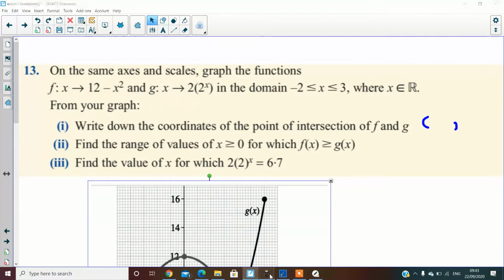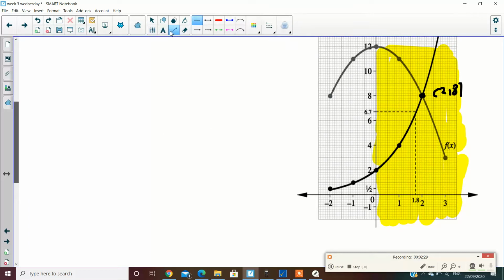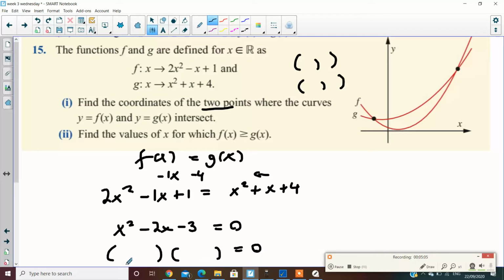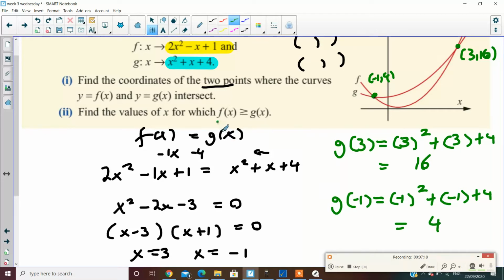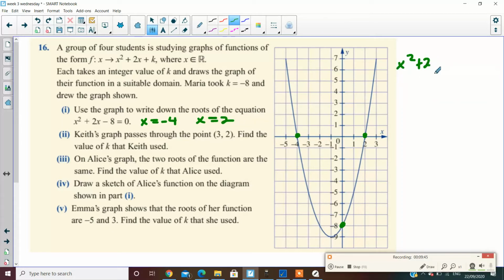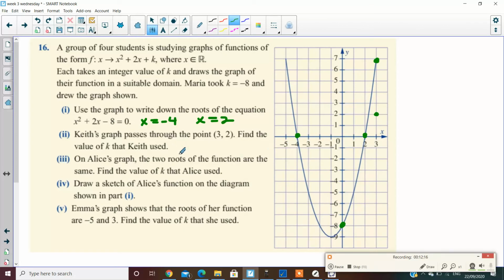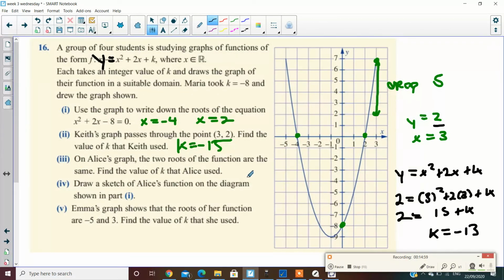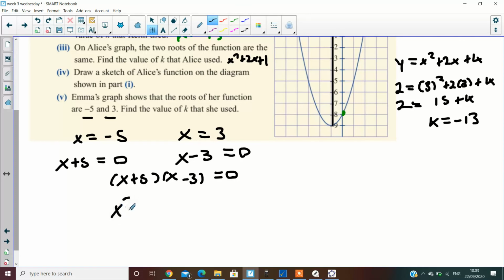3hons 21 5 q13q15q16